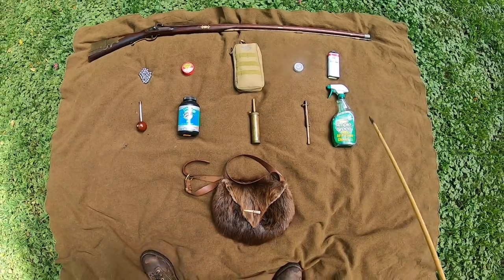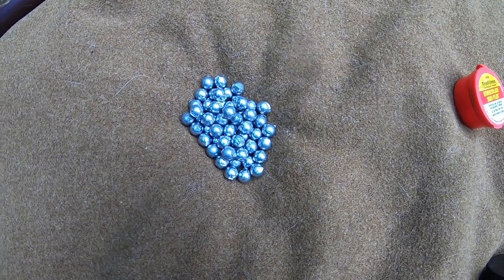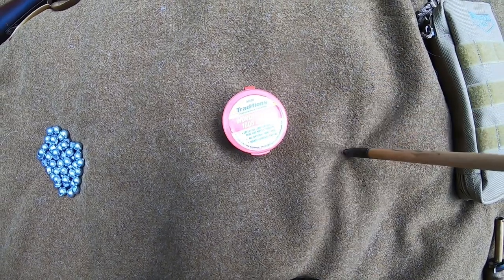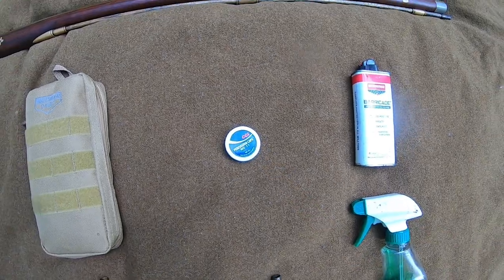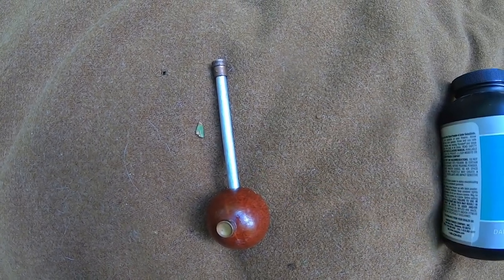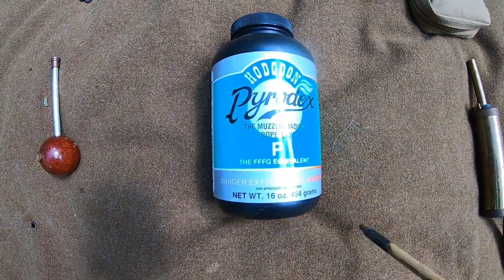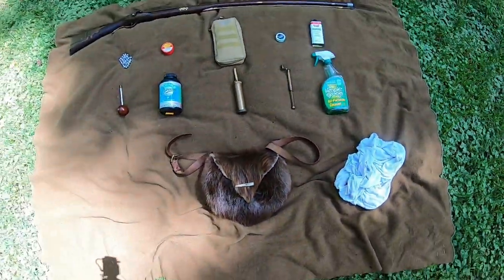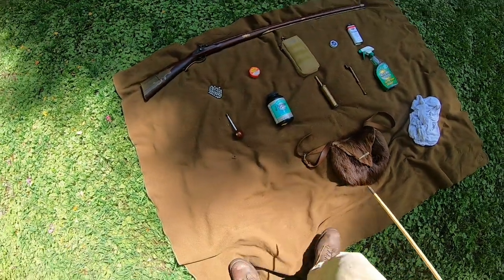Getting started with MUZZLELOADING?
In this video we cover the basic heart, and accoutrements of muzzleloading. This is a simple rundown of all the things needed to get you started. Enjoy!